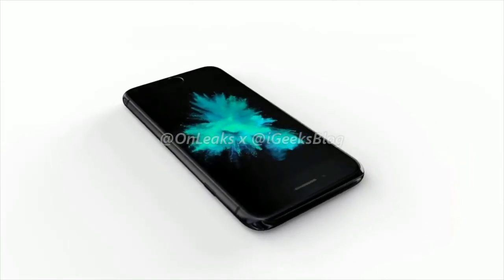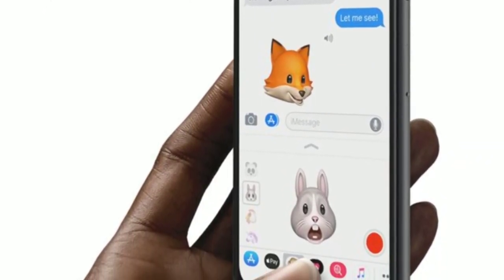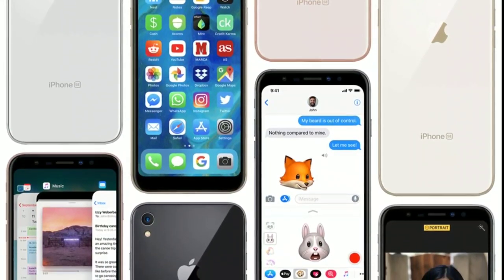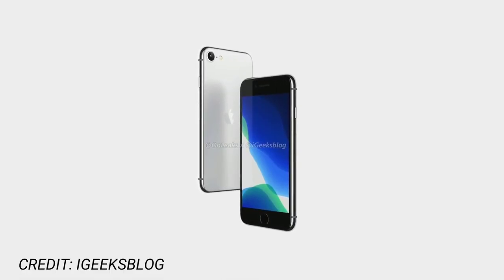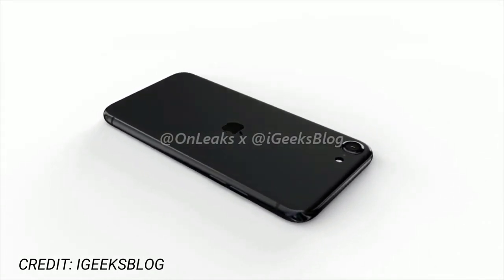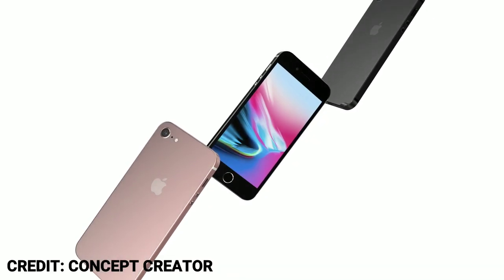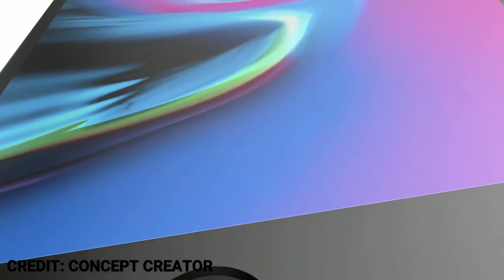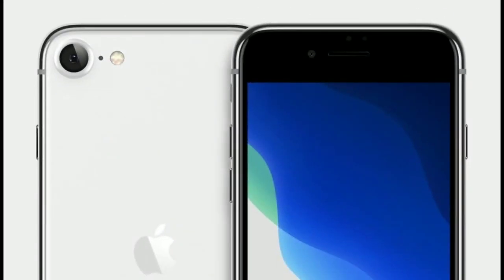IPhone SE 2 Coming Soon - The Most Affordable IPhone!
A DETAILED OVERVIEW ON IPHONE SE2 BY EIO.